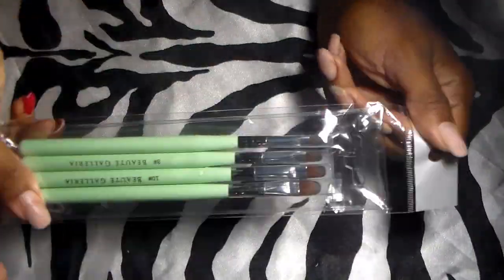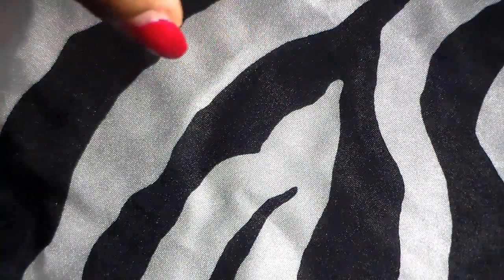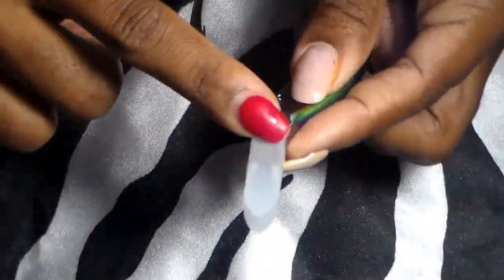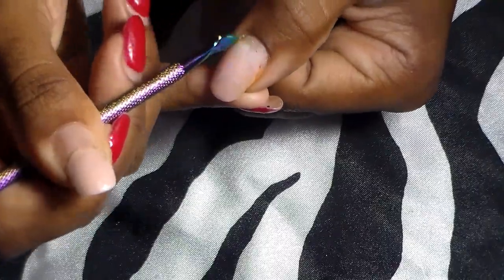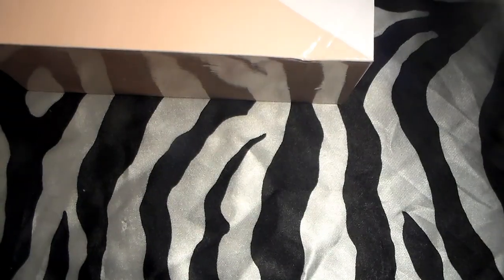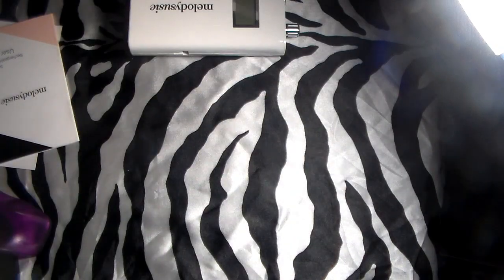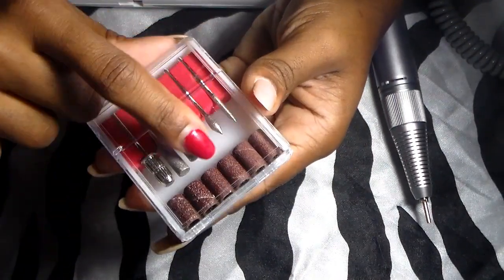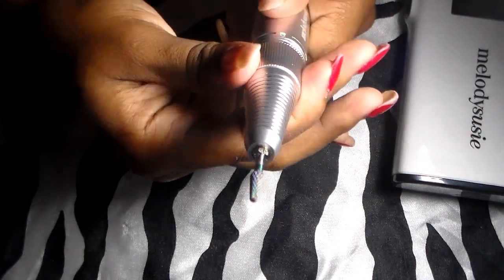NAIL HAUL GOODIES (CHEAP!!)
All items shown in the video were purchased on Amazon except for the nail wipes :)

MY FAV WIG!! OUTRE QUICK WEAVE HALF WIG PERUVIAN:

Peruvian Batik Half wig (My Favorite)

Maybelline concealer stick
Beauty Treats concealer palette (Brows) (Or you can find this at your local beauty supply store)
Hard Candy Primer
Hard Candy Makeup Setting Spray
False Lashes
Hair
Filming
Ring light

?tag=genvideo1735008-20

Cee2random
MONROEVILLE, AL 36461

I love food, fashion, beauty, vlogging and just random craziness. I am a mom of one to a busy overactive one year old whom I love dearly. I am a super wife to my love of 7 years.
Anything fabulous includes me! I enjoy making people laugh and increasing those natural endorphins. My channel is here to inspire and encourage anyone who needs it.
1. I am a Southern Belle (AND I LOVE IT)
2. I LOVE TO COOK! (That includes it all)
3. Aquarius rocks the house (January 23, 1990)
4. I live in Alabama
5. Always Classy never Trashy (or Country Either)

I am a real down to earth person. Anything that I do describe or say in any of my videos is just for pure fun and entertainment. I do not try to offend anyone. Please learn to laugh and enjoy.

For informational videos:
I solely inform people based on my own knowledge and experiences! Please use your OWN judgement to move forward with any advice that you take from me. As Always enjoy and stay encouraged!

ALL ITEMS SHOWN OR USED WERE PURCHASED BY ME OR GIFTED FROM FRIENDS AND OR FAMILY!